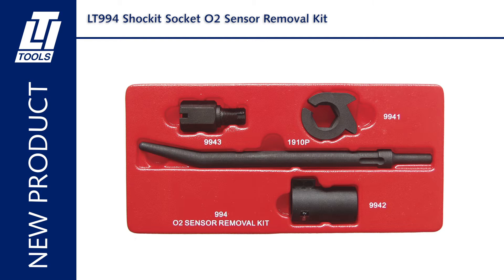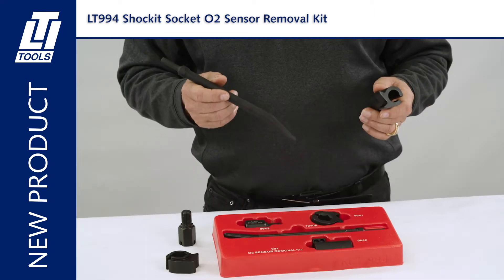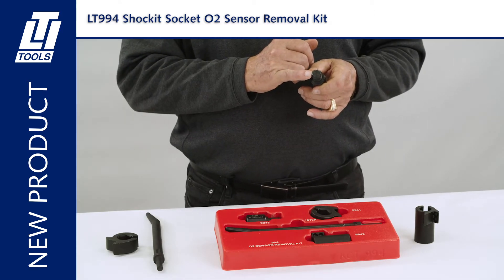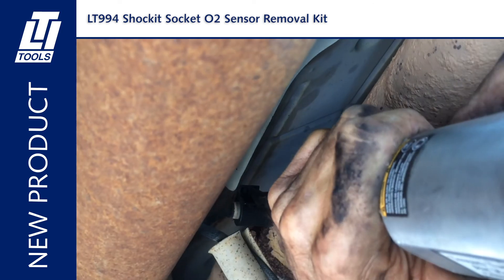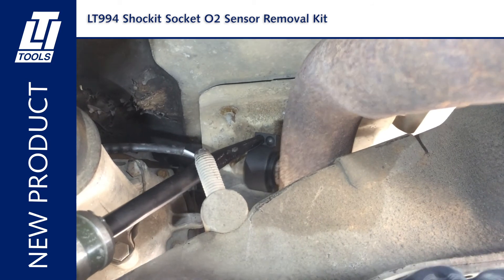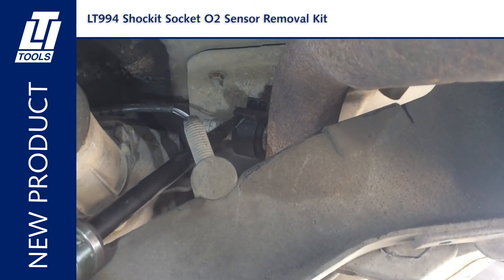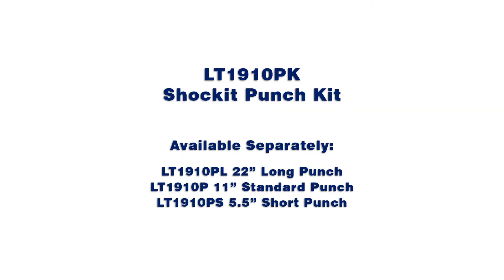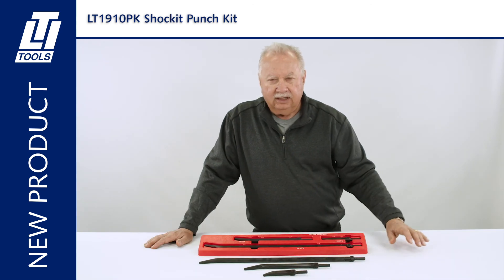LT994 - Shockit Socket O2 Sensor Removal Kit and LT1910PK - Shockit Punch Kit NEW from LTI Tools!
The LT994 Shockit Socket O2 Sensor Removal Kit and LT1910PK Shockit Punch Kit - NEW from LTI Tools!  Contact your mobile tool dealer to purchase.